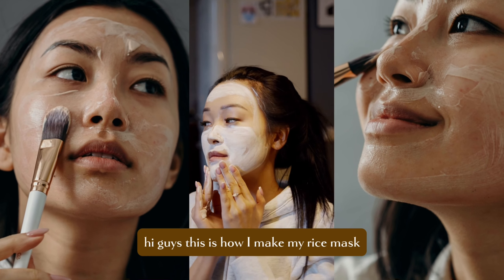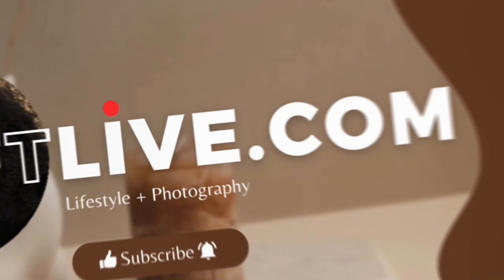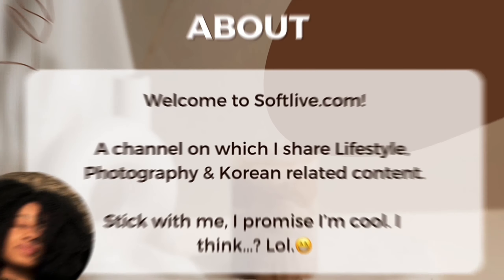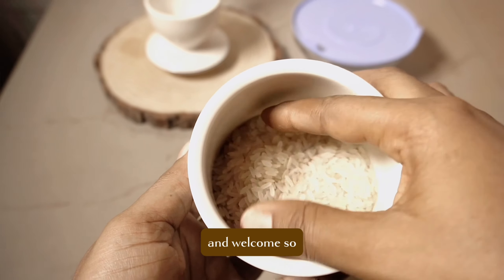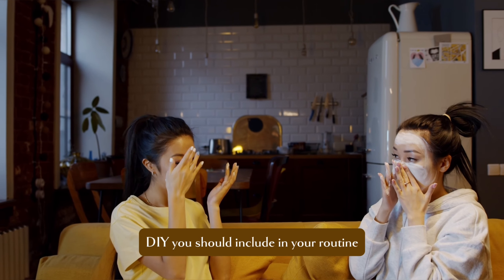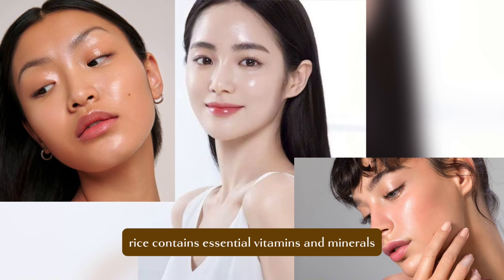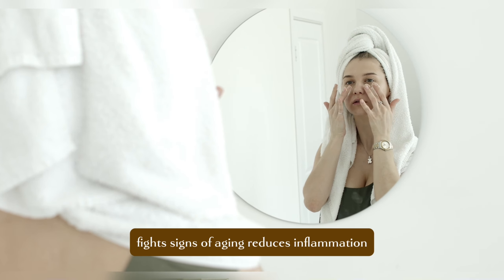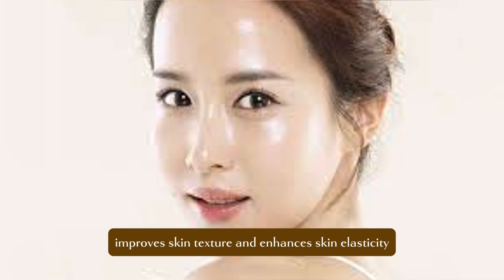🇰🇷K-BEAUTY: Rice Mask for Glowing Skin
A Korean Skincare Secret You Must Know!!
안녕하세요 여러분!
Hey ya! I'm sure you are quite familiar with the popular Korean skin feature - flawless, poreless and glossy. Well, in this vlog I will be showing you one of the skin care products used to achieve a glowing skin. Let me know if you have ever tried this or if you will give it a shot.

Okay, enjoy!

Thanks for always coming back!

Much love. Cheers! 💕💕

Filming device - Sony a6400 + 18-55mm kit lens
Editing software - Final Cut Pro + CapCut
Thumbnail - Canva
Musician: Nightbird_bgm